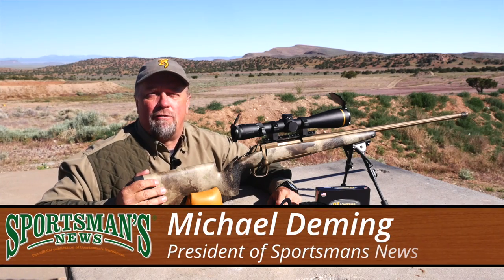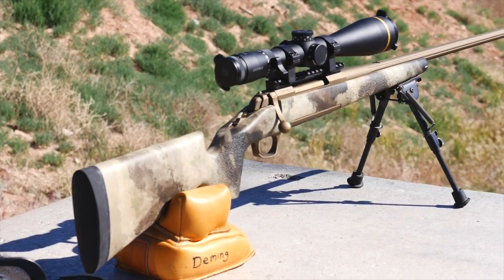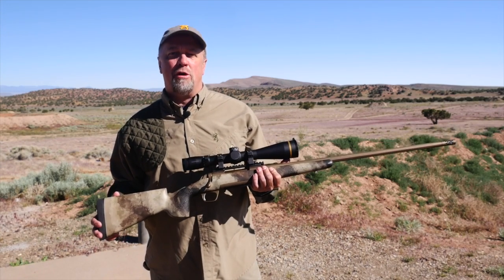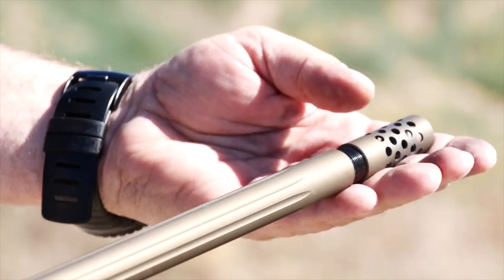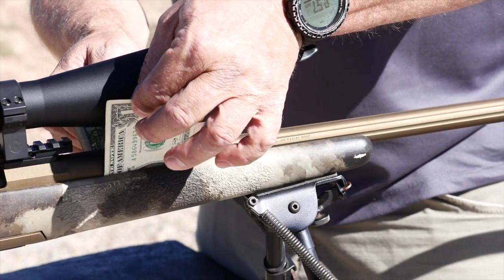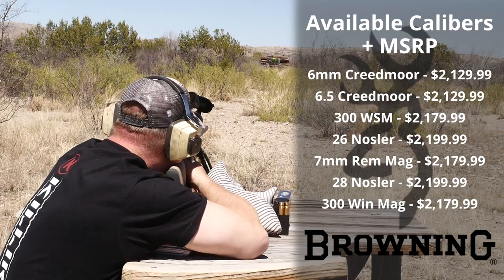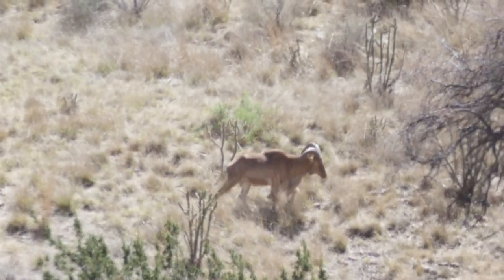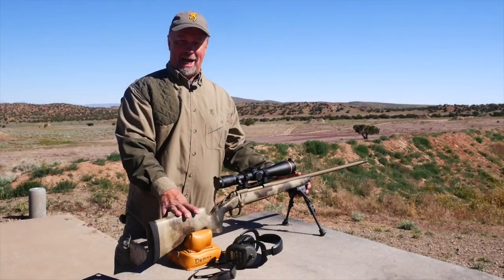Browning Hells Canyon X Bolt McMillan Long Range Hunter | Review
Check out the new Hells Canyon X Bolt McMillan Long Range Hunter from Browning!

Become a Sportsman's News Pro Member today!